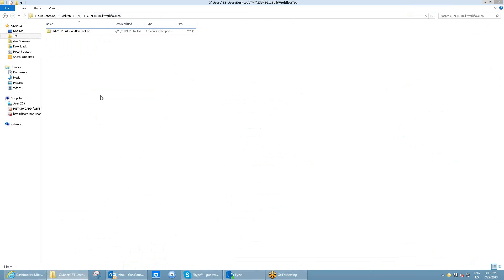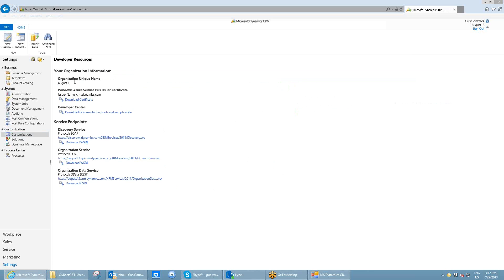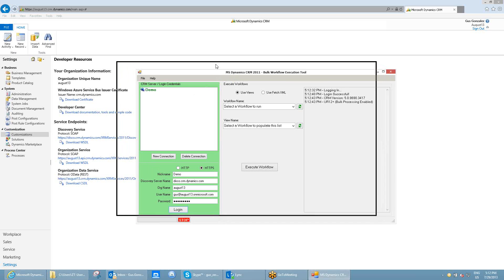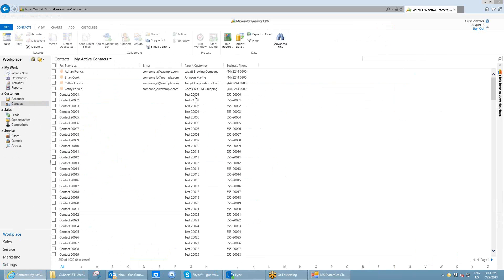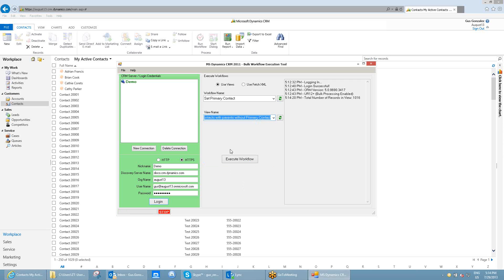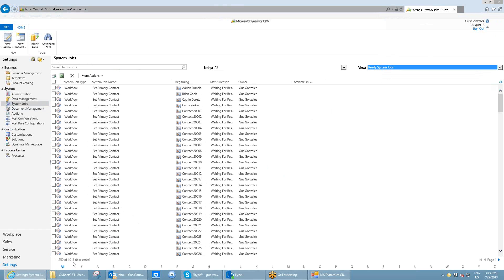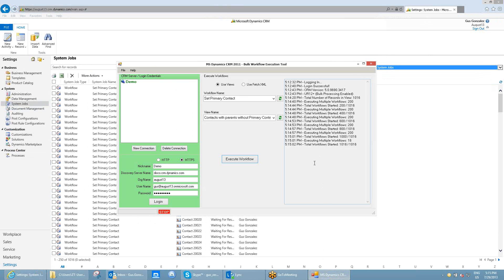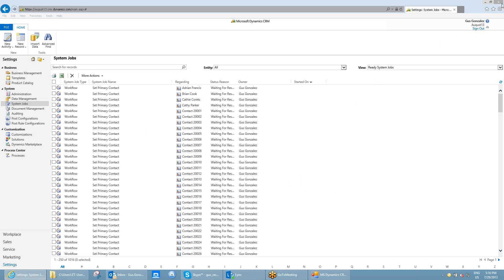Microsoft Dynamics CRM 2011 Bulk Workflow Tool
Step by Step Instructions on how to run the Microsoft Dynamics CRM 2011 Bulk Workflow Tool